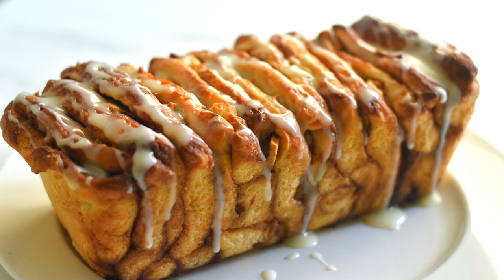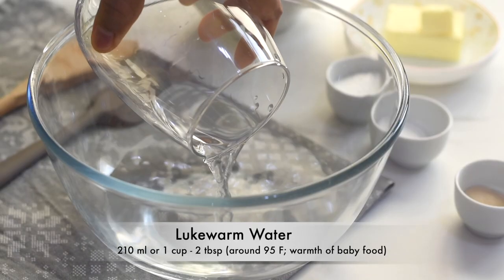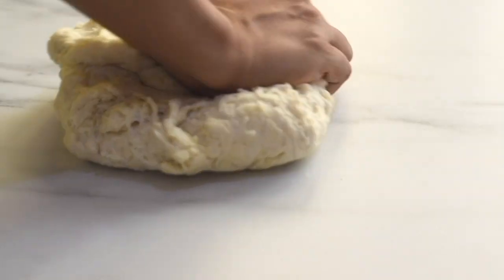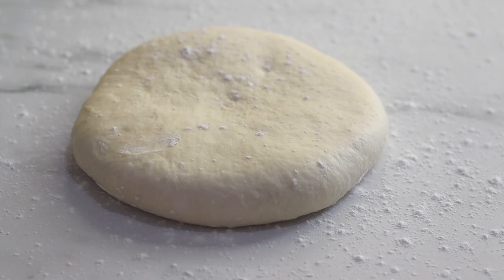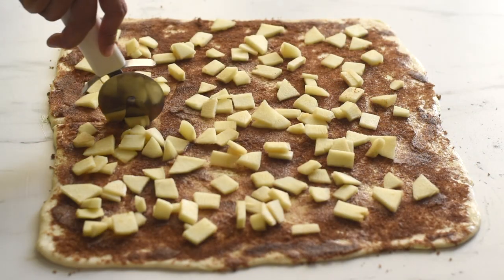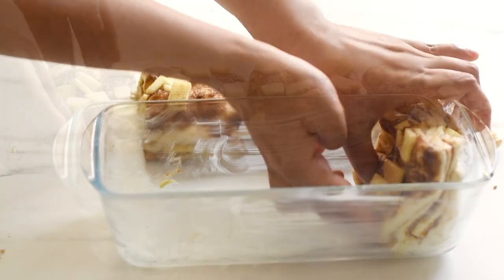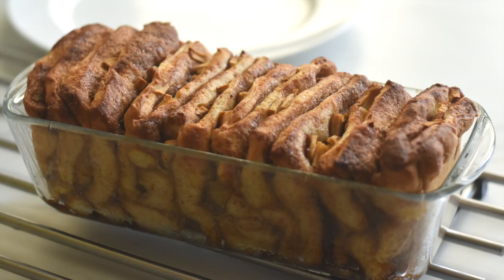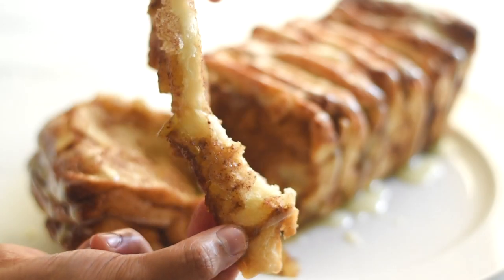How to make Fluffy Cinnamon Apple Pull Apart Bread | EASY Apple Cinnamon Pull Apart Bread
Cinnamon Apple Pull Apart Bread recipe!One of the easiest and tastiest homemade bread recipes made with simple ingredients.

Apple pull apart bread is filled with bits of apple, warm aroma of cinnamon and sugar all wrapped around a sweet yeast dough. It’s baked to perfection and tastes like an apple pie in the form of a soft and moist cinnamon bread.

What You will love about this Cinnamon Apple Pull Apart Bread Recipe

It is super easy to make.We don’t need any fancy equipments to make this delicious apple cinnamon bread.

We can make this apple cinnamon pull apart bread in a faster “One Rise Method”.So we can save a lot of time.

The apple pull apart loaf tastes absolutely delicious.It has a mix of flavors as of an apple pie and a cinnamon bread and the top part when not covered with glaze, has a light crunch to it with buttery flavor that brings the feel and taste of having croissants!

What is a pull apart bread

Pull apart bread is a special type of bread where each piece comes apart without the use of a knife.We can make pull apart bread using balls or sheets of dough. This apple cinnamon pull apart bread is made with flat layers of dough.

How to make Apple Cinnamon Pull apart Loaf

We can make this apple cinnamon bread in 4 simple steps

1.Prepare the dough
2.Shape the dough
3.Proof the dough
4.Bake the bread

Baking temperature and duration for making this apple pull apart bread

After proofing, place the baking tray into the 350 F or 180 C preheated oven.

After baking, let the bread cool down for about 20 minutes in the pan itself.

Then remove it from the pan.

This pull apart apple cinnamon bread is delicious by itself.

It already has a caramel sauce at the bottom of pan which is so nice.

If you want to make it look more festive, you can add glaze on top.

This apple cinnamon bread is one of the easiest and decadent easy homemade bread that we can make and enjoy at home.

Hope you found this apple bread recipe simple and easy to make.
Happy Baking

CONNECT